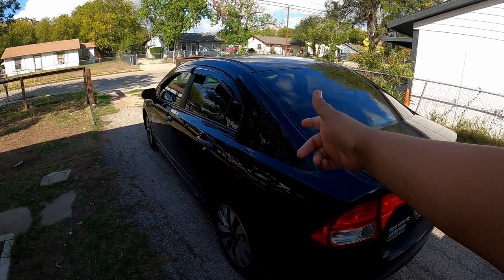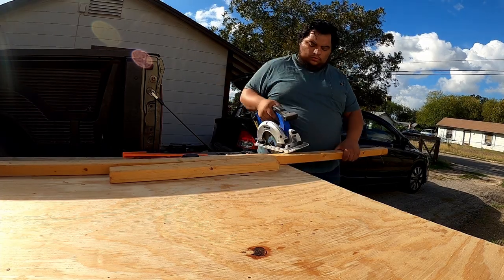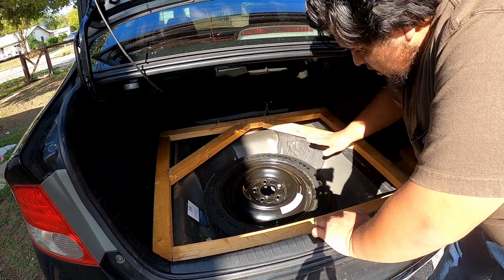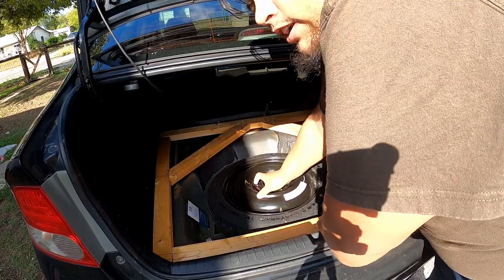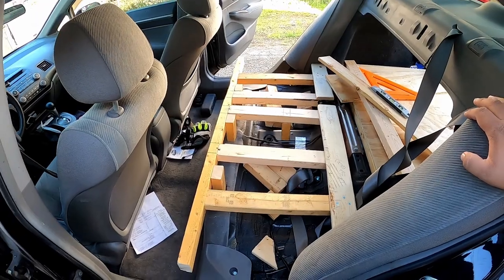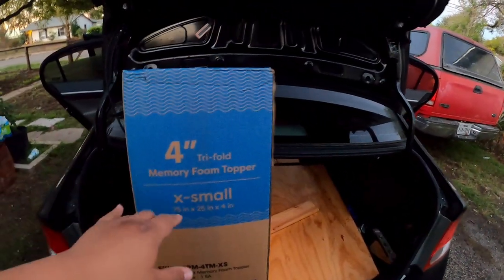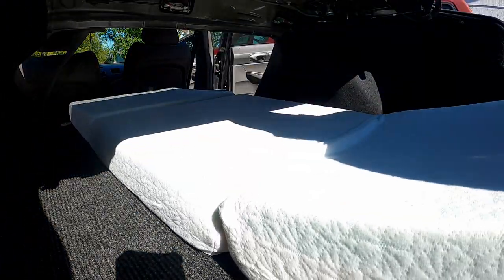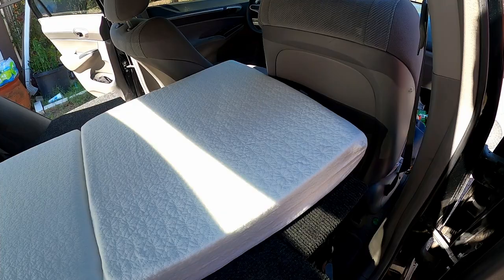CIVIC CAR CAMPER BUILD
While the Van is still in the building process, I've decided to convert my daily driver into a temporary car camper so I will be able to do some winter camping locally. The design is built to accommodate a full length sleep platform and other features while maintaining a modular design that is easy to remove. Know I'm still working on the Van Build and hopefully it will be done sooner rater then later.